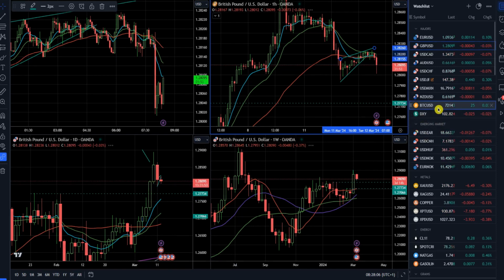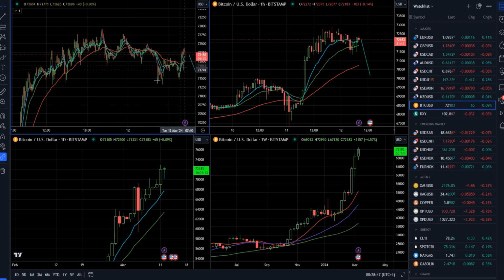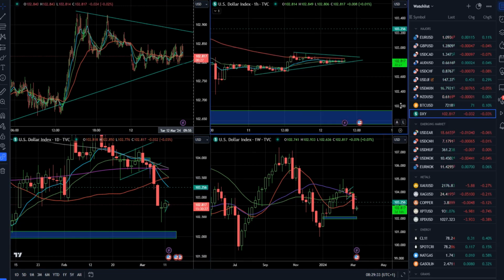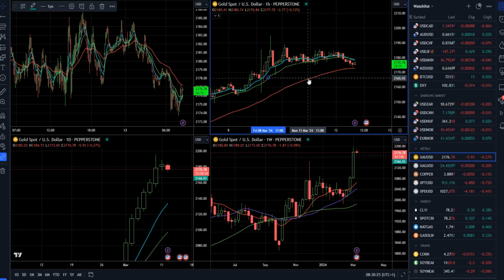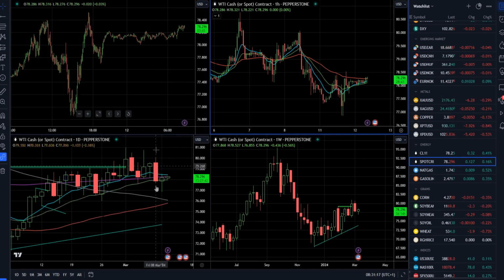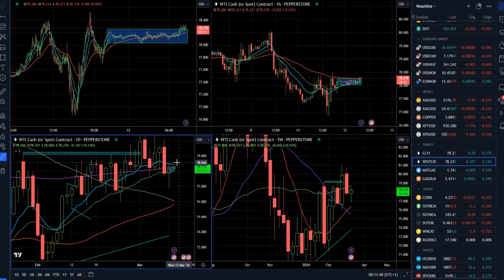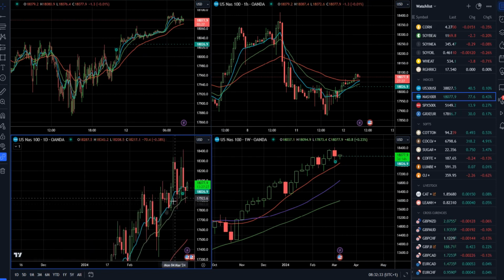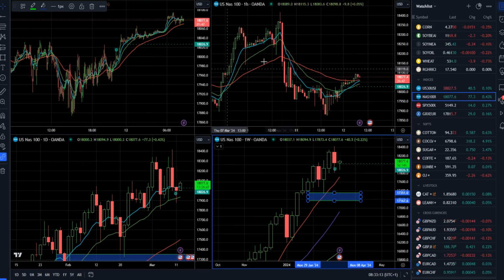Forex forecast 03/12/2024 on GBP/USD,, GOLD, NASDAQ, Bitcoin, Crude Oil & USDX from Petar Jacimovic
00:00 Announcement of today’s analisys –  GBP/USD,, GOLD,  NAS, Bitcoin, Crude Oil and USDX
00:17 GBP/USD
01:38 Bitcoin
02:27 USDX
03:25 GOLD
04:48 Crude Oil
05:47 NASDAQ 1000